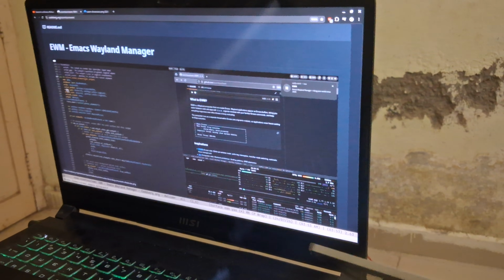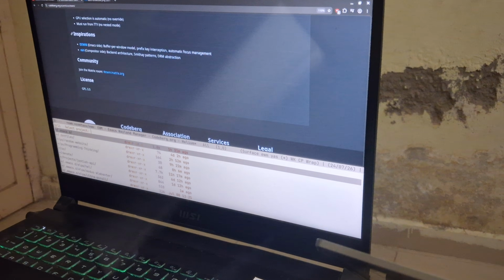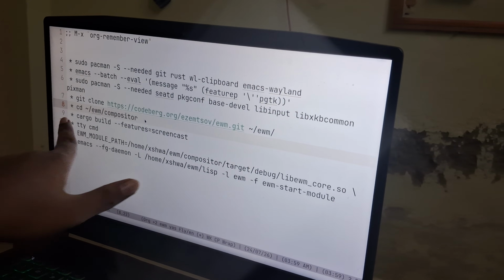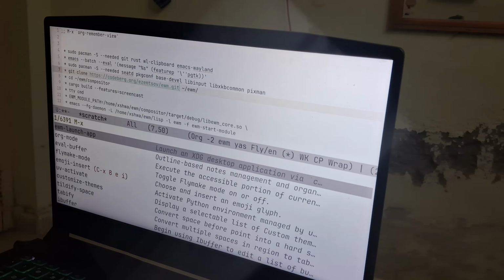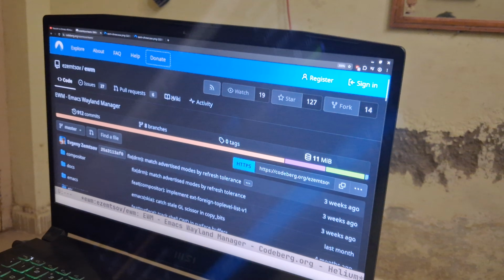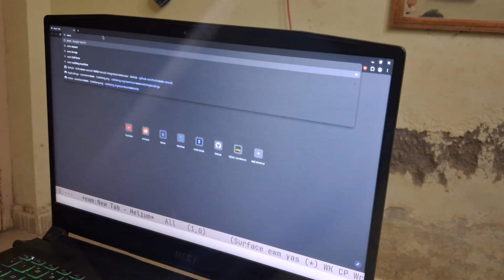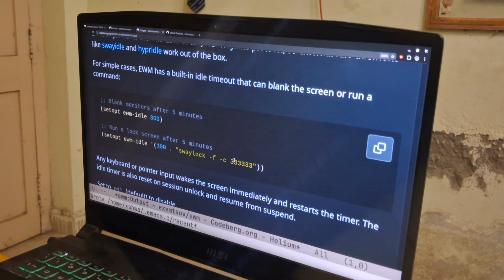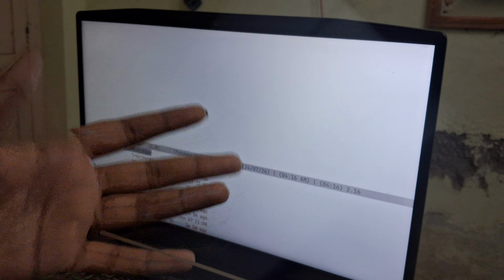Emacs Window Manager EWM.el